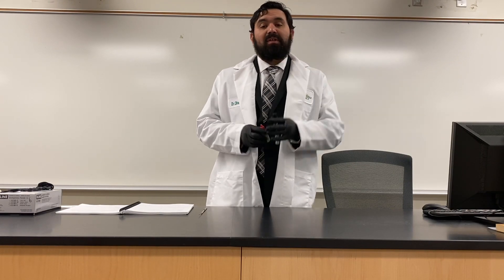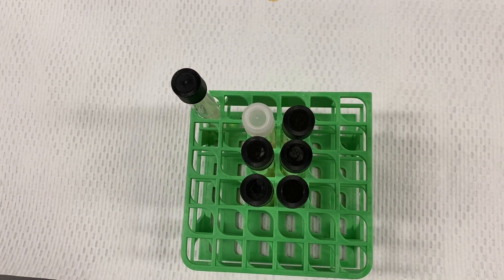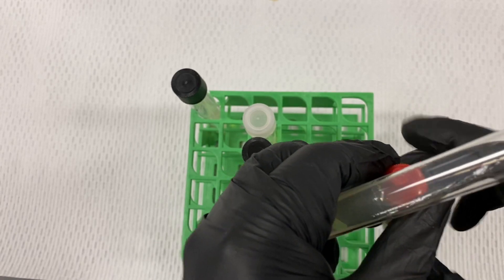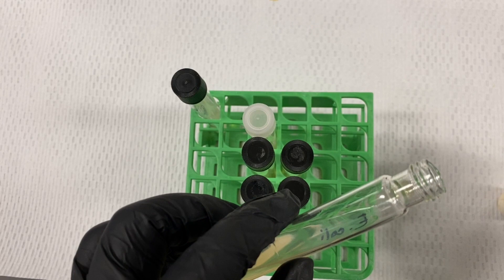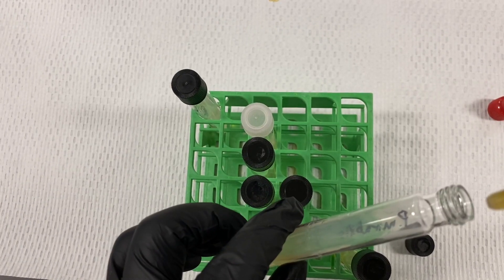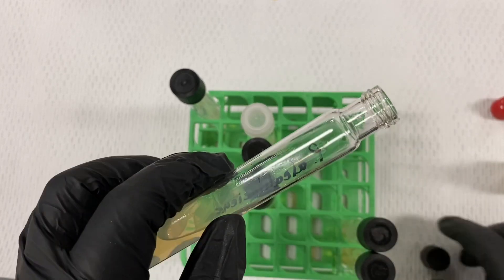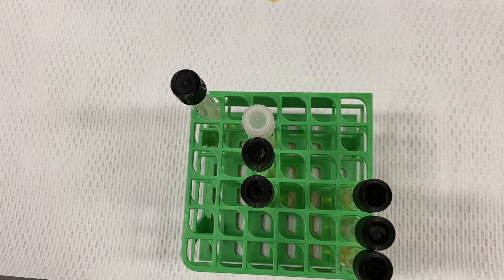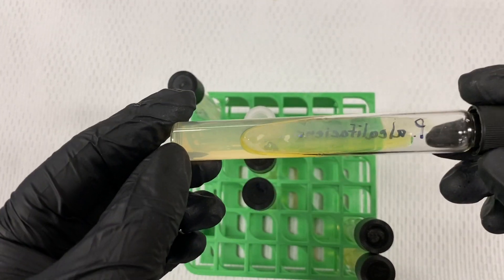Microbiology Laboratory: Phenylalanine Assay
Laboratory 27 in the Selective and Differential media series:  testing if an organism possesses the ability to deaminate phenylalanine via observation of Ferric Chloride addition to inoculated PHE as a medium.